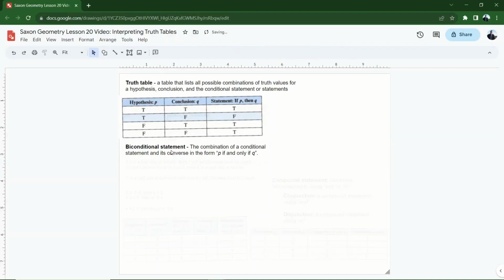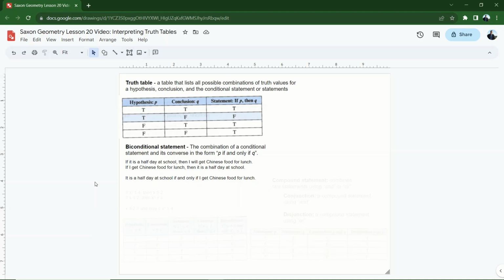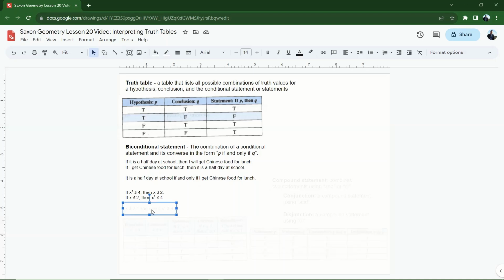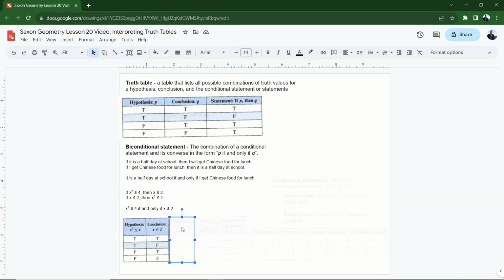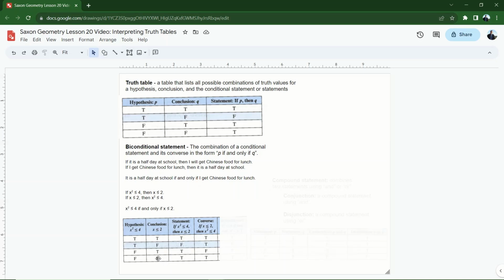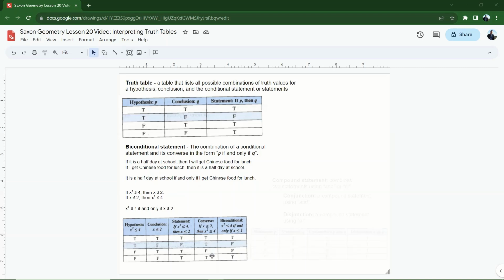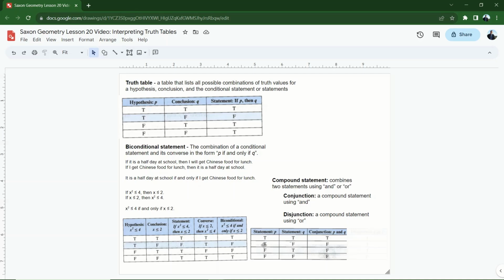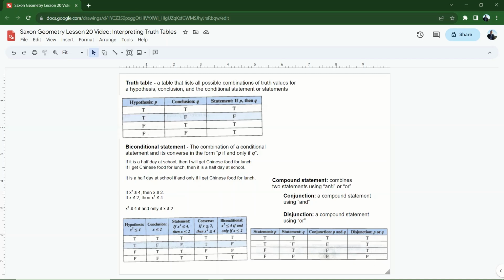Saxon Geometry Lesson 20 Video 2: Interpreting Truth Tables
In this video you will learn about interpreting truth tables.